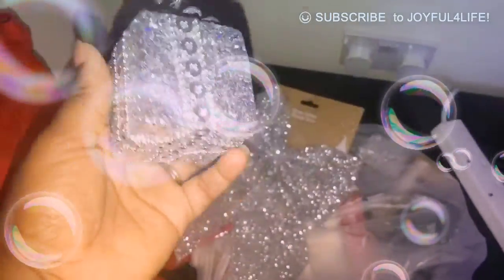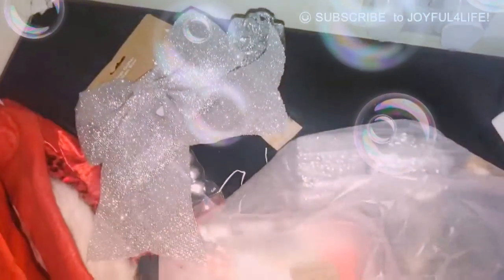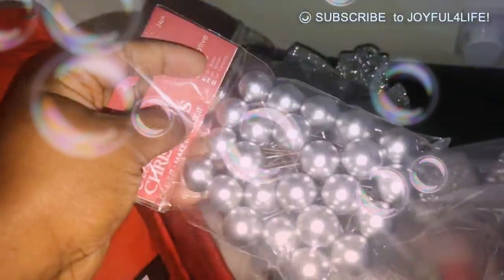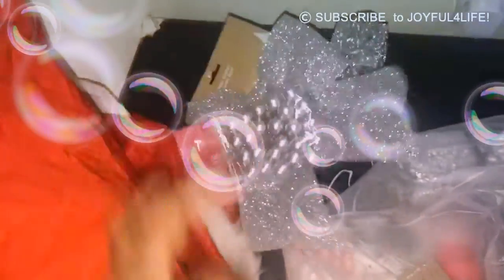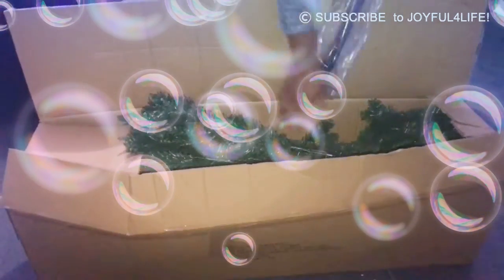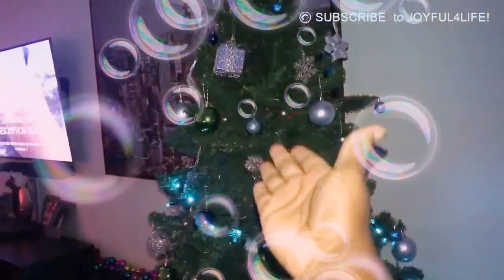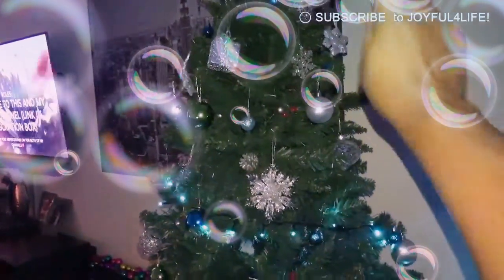DECORATE THE CHRISTMAS TREE WITH US🌲 | CHRISTMAS TREE HACKS |VLOGMAS 2018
So it’s almost Christmas and we decided to put our tree up!... come along and watch us do it with so much fun and jingles 🔔😆🎤🤶🏾❄️